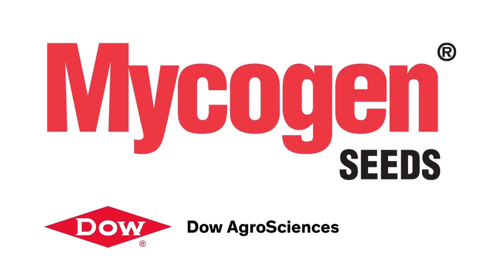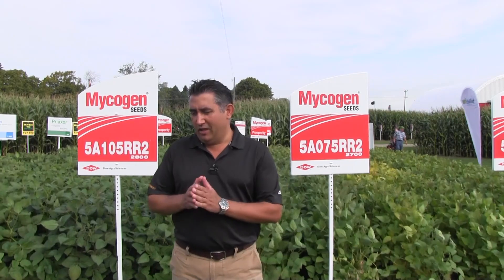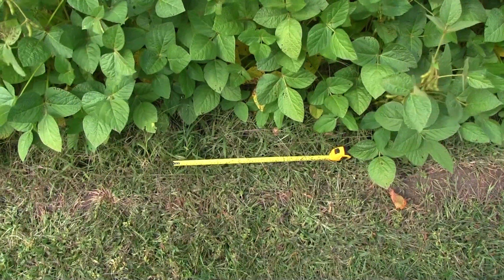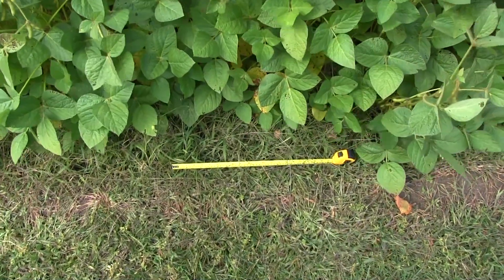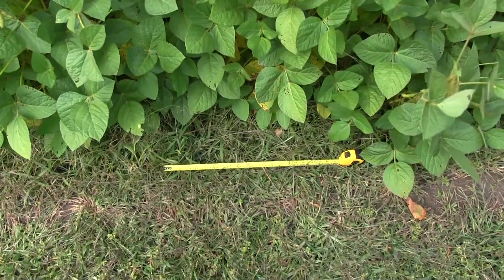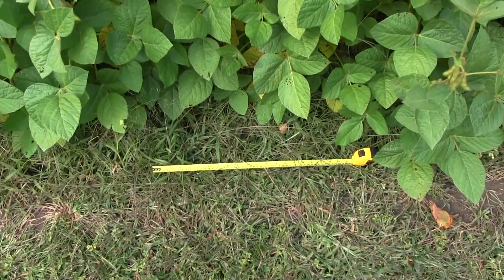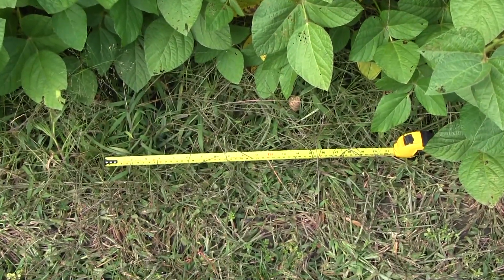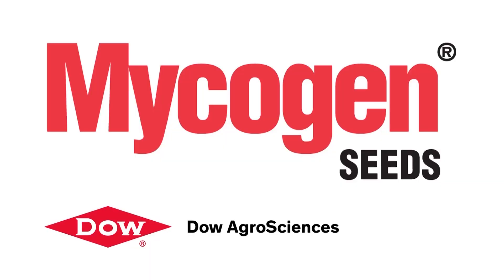Soybean Yield Estimation Calculator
Jorge Acevedo Customer Agronomist with Mycogen Seeds walks us through the simplified method of calculation yield in late season soybeans.